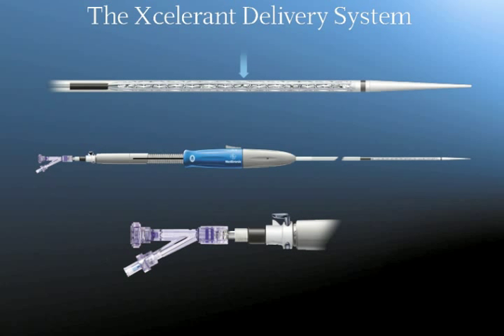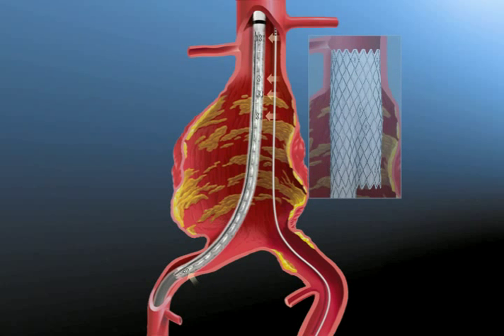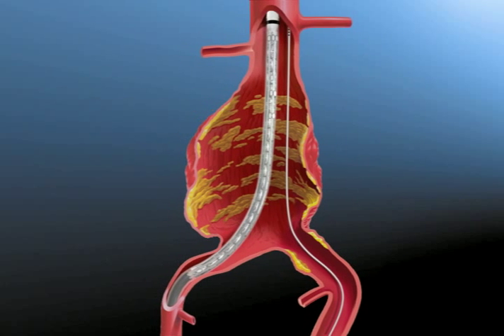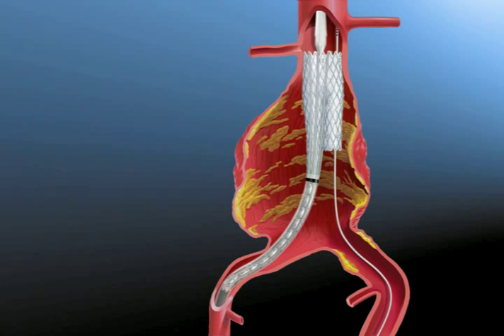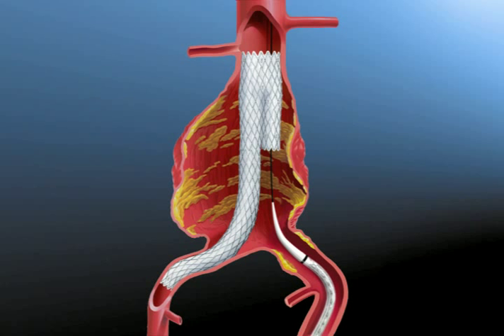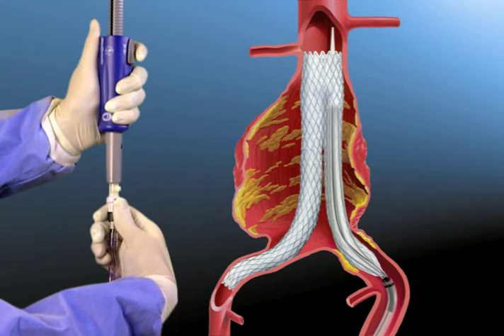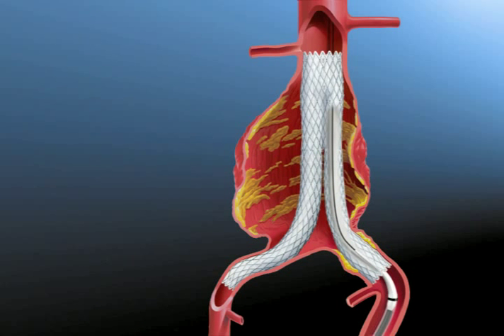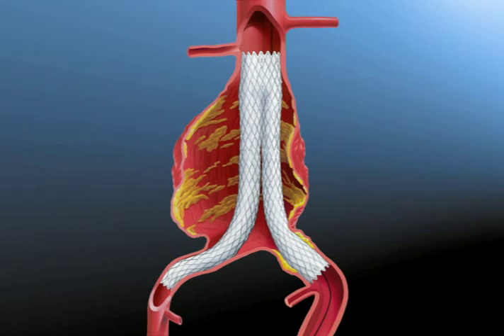Medtronic Xcelerant Delivery System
Animation created for Medtronic demonstrating how to use The Xcelerant Delivery System in the medical field.

3ds Max /Combustion /After Effects /Photoshop